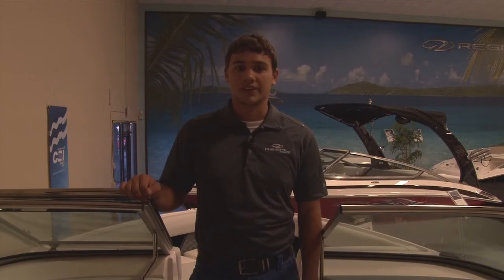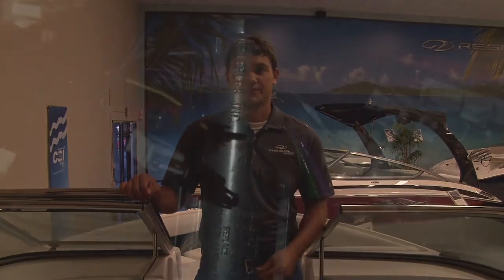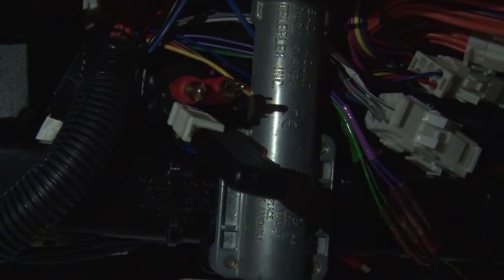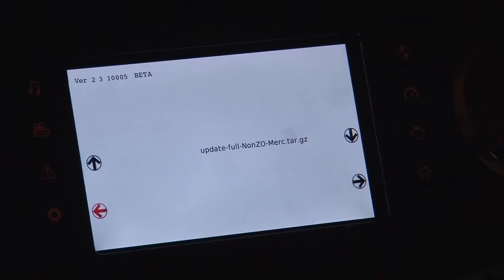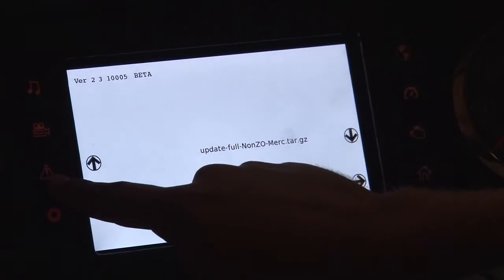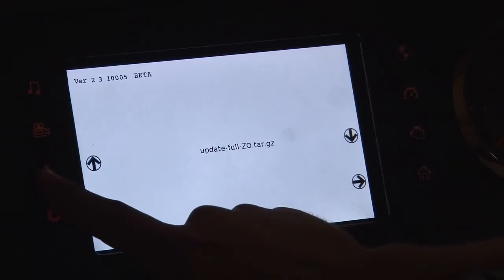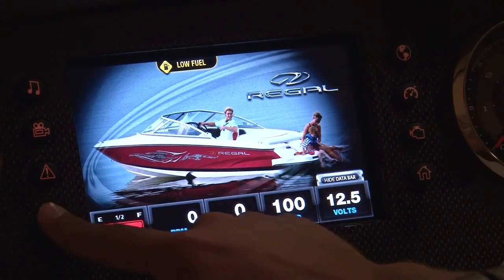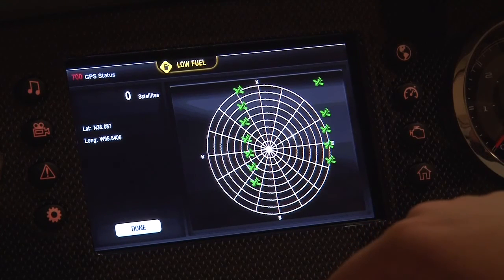RegalVue Instructional Video - iboats.com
Regal shows us how to update the regal system with their included flash drive.